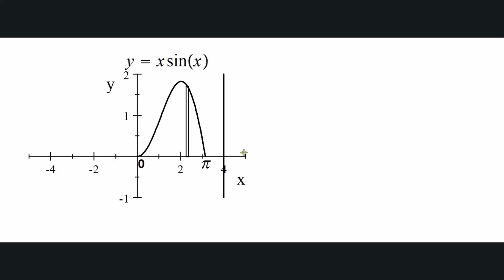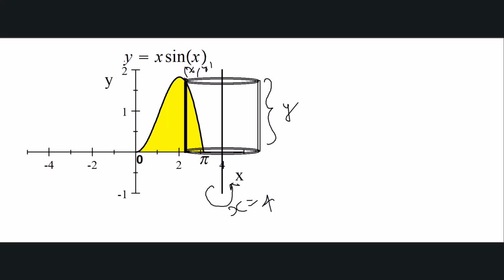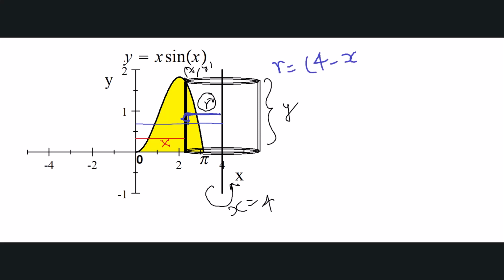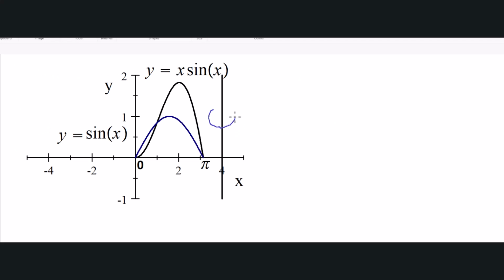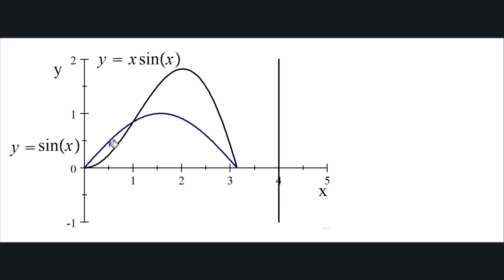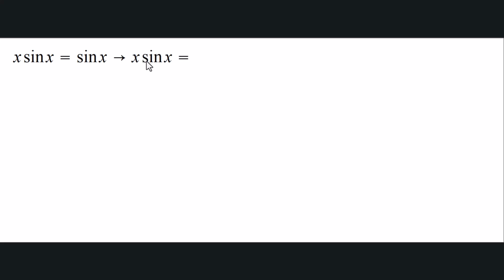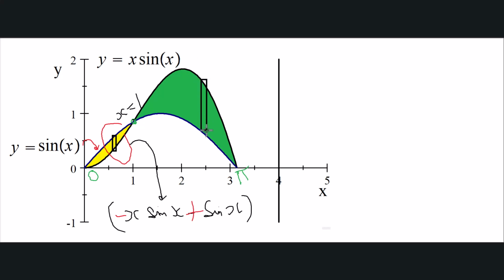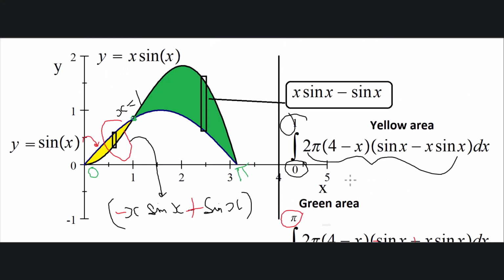Volume when axis of rotation is other than y axis